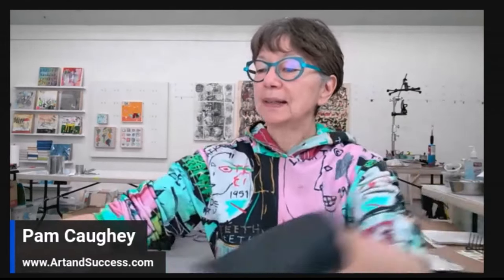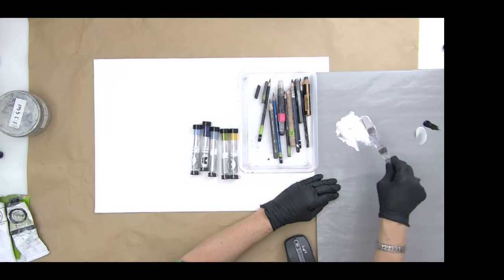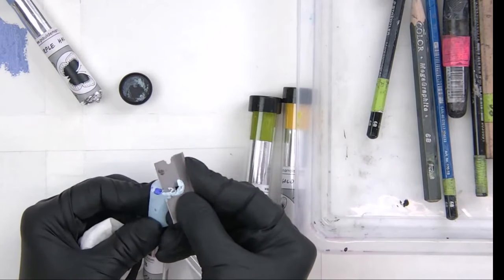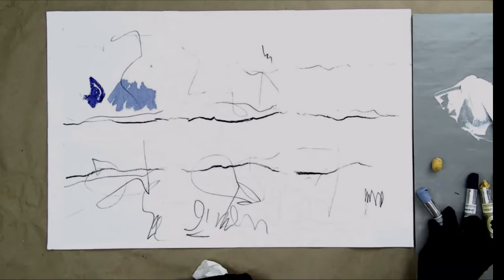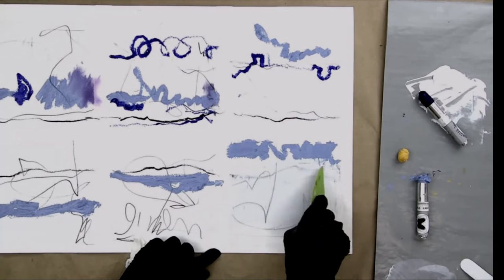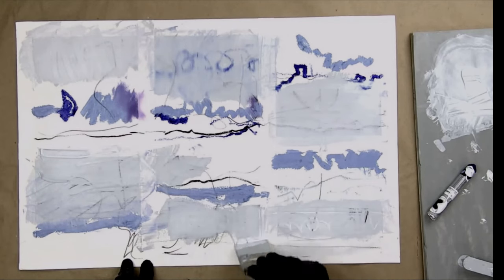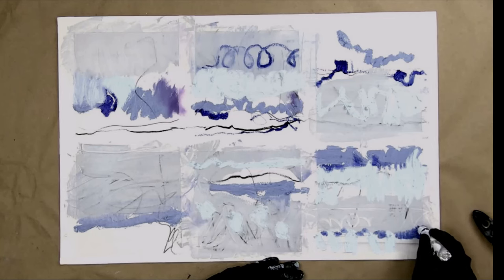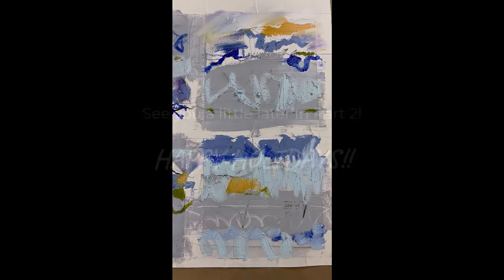195_PART 1 - Paint your HOLIDAY GIFTS? ABSTRACT Cold Wax/Oil & Paul de Marrais OIL STICKS!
In this PART 1 video: I've decided to make my own HOLIDAY GIFTS and hope you'll join me! I'm going to try out these cool Paul de Marrais OIL STICKS! Hope you'll join me - paint with me, ok?!! HAPPY HOLIDAYS! Check out Paul's SUPER AMAZING Oil Sticks RIGHT HERE: